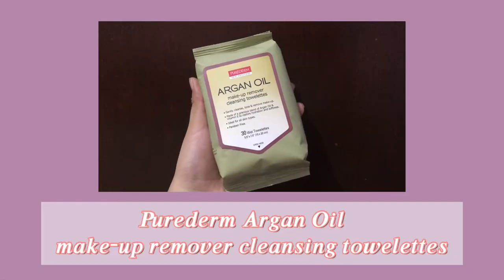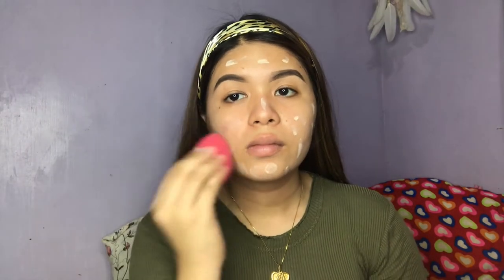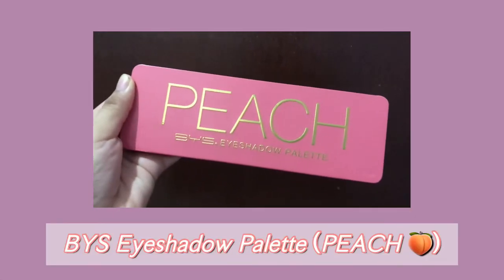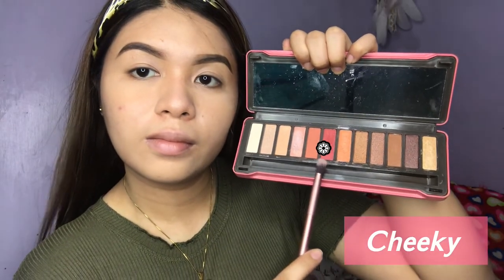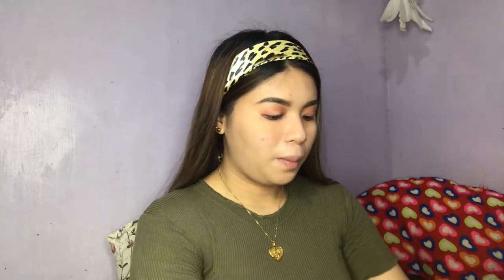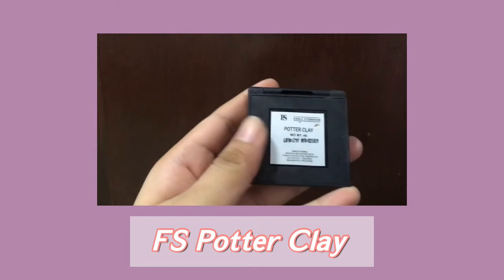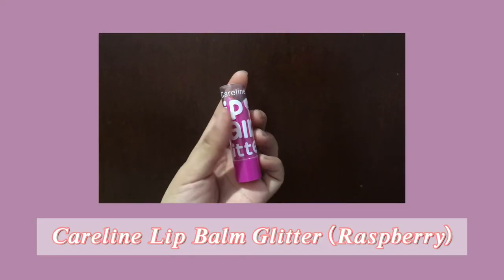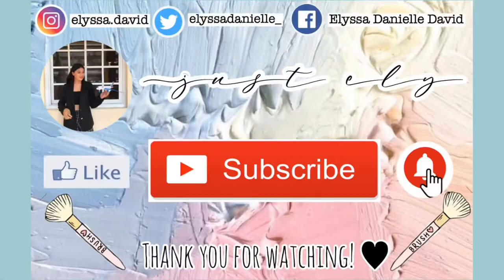🌷𝘴𝘰𝘧𝘵 𝘨𝘪𝘳𝘭 𝘢𝘦𝘴𝘵𝘩𝘦𝘵𝘪𝘤 𝘭𝘰𝘰𝘬 ☁️| Just, Ely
Hello there guys, Its Ely! I’m trying to do a video and upload it once a week for y’all guys. I want to express and share with you my hobbies that I love doing esp makeup. Stay home and keep safe always guys. Love you y’all!🥰♥️